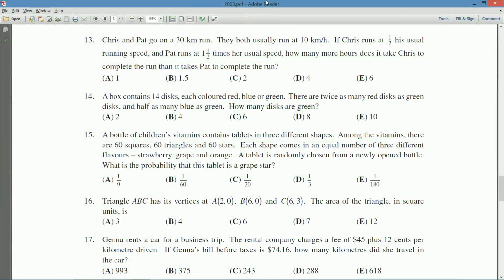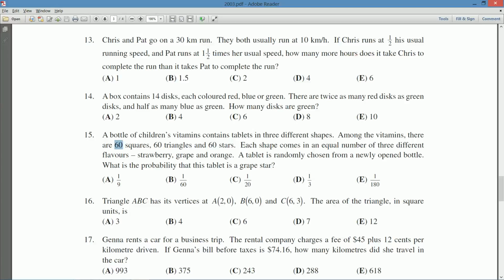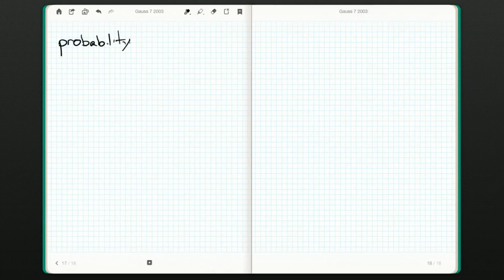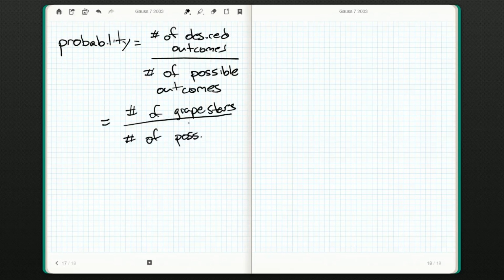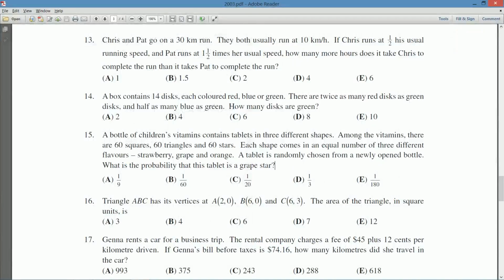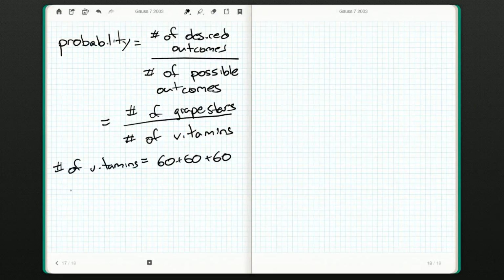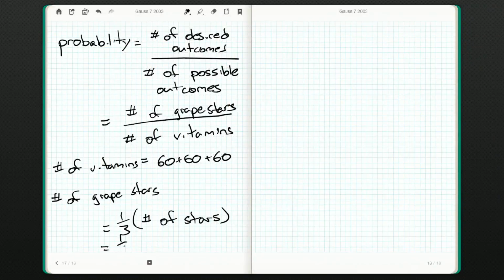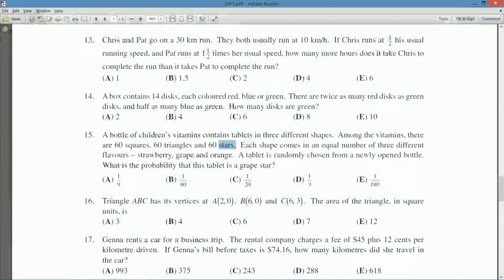Gauss 7 2003 15